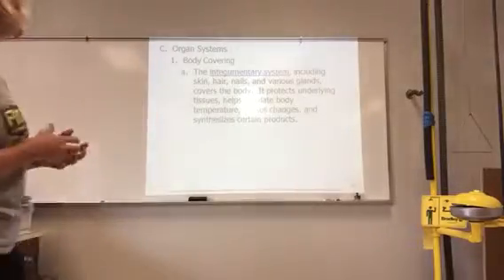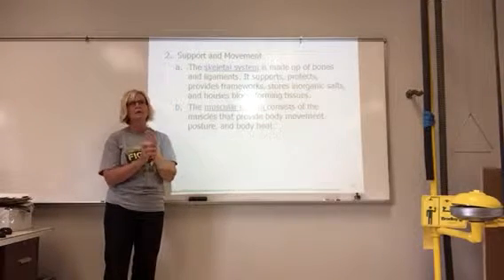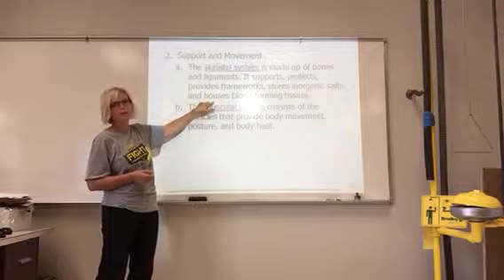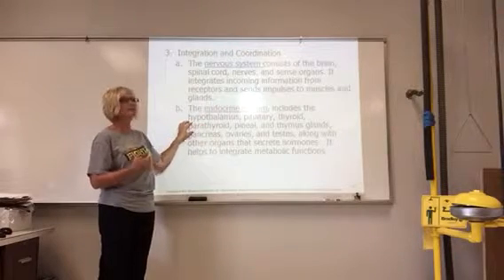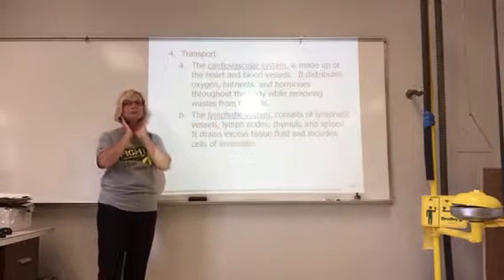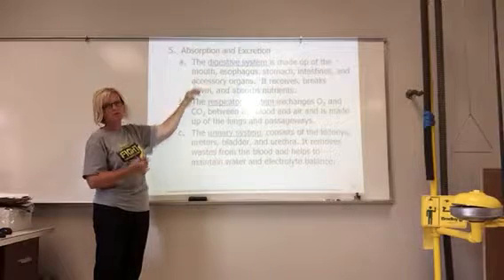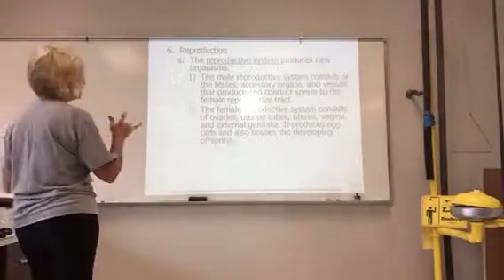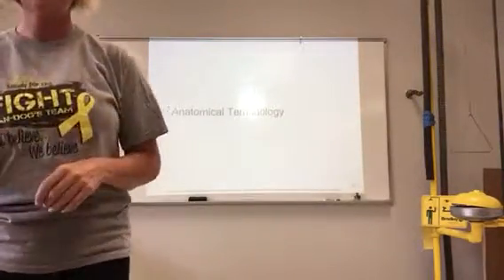Chapter 1 Lecture 5